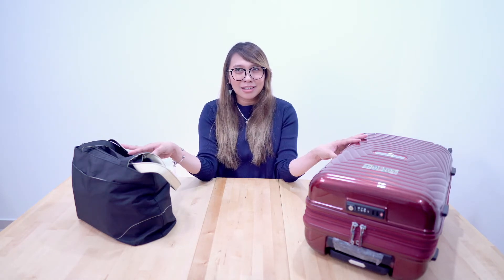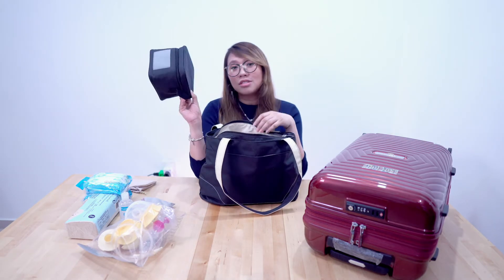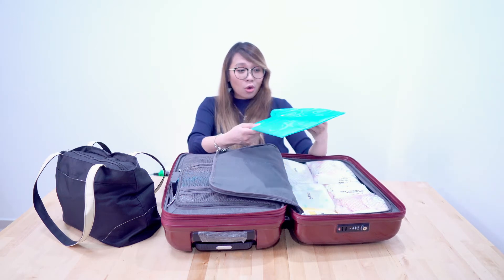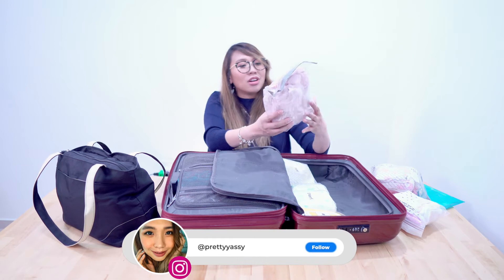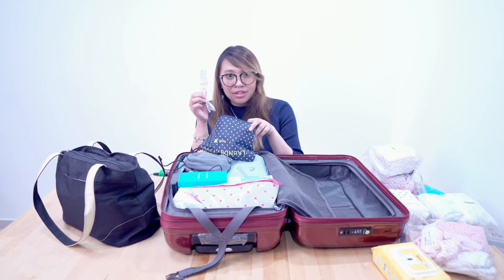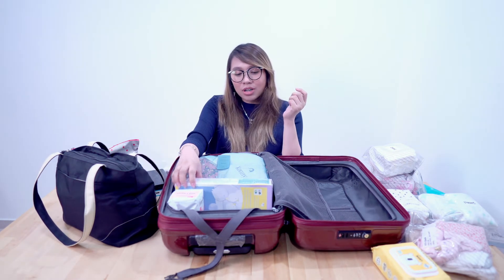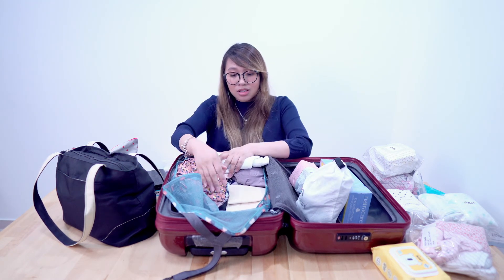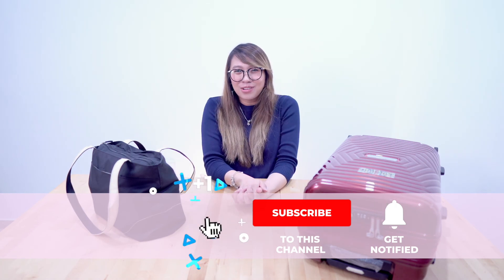WHAT'S IN MY HOSPITAL BAG | WHAT TO PACK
Sharing what's inside of my hospital bag for all mom to be out there!
Enjoy watching! :D